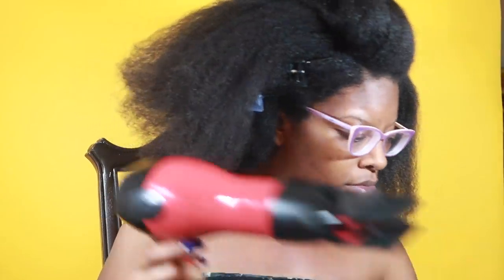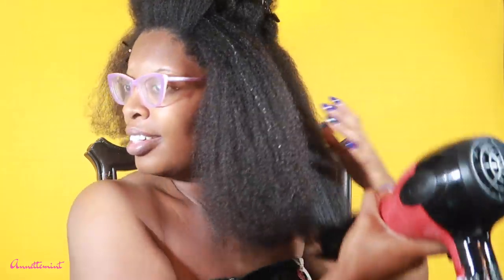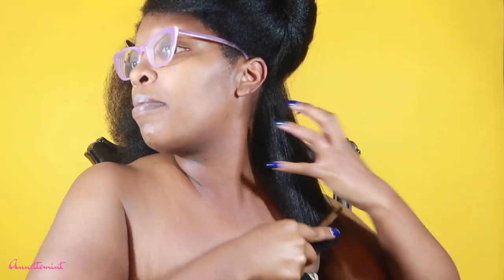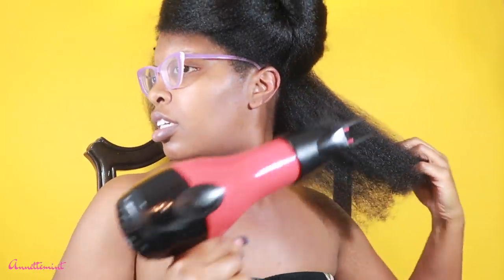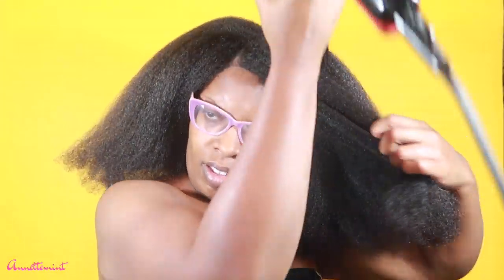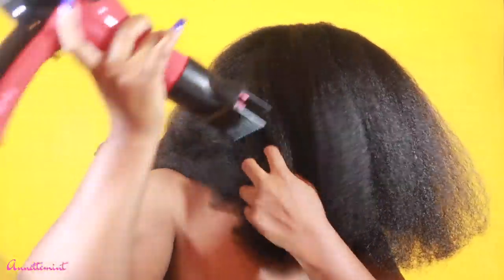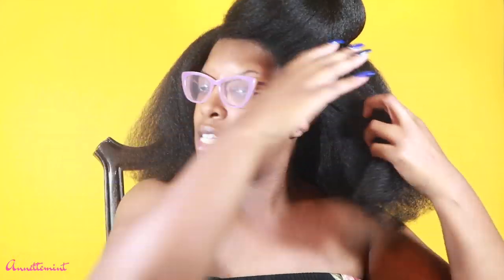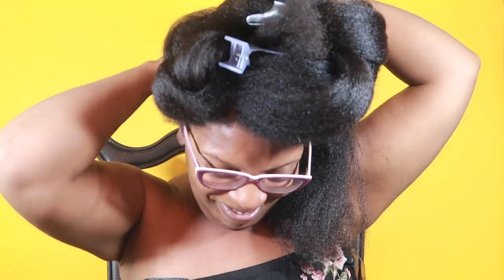Hair Reverting in the Middle of a Blow Out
A quick video showing my last blow out for the year. My hair reverts rather quickly.

EQUIPMENT USED
🔸 LAPTOP: MAC